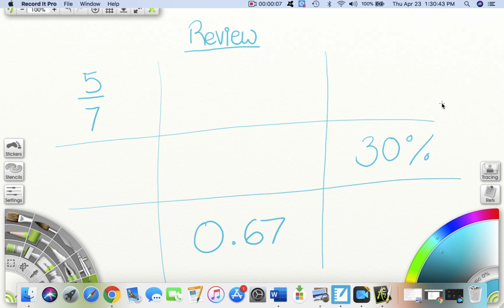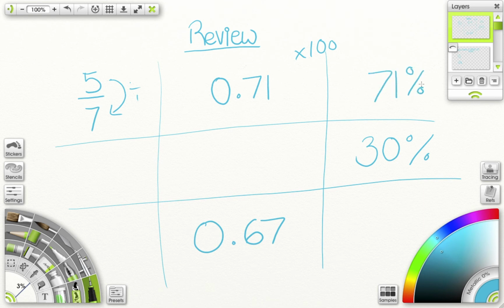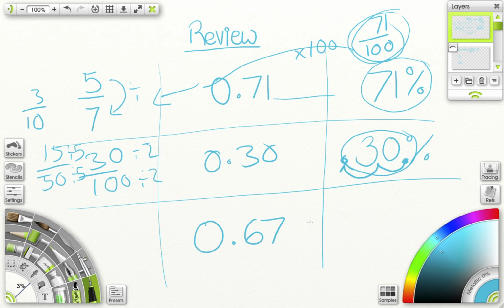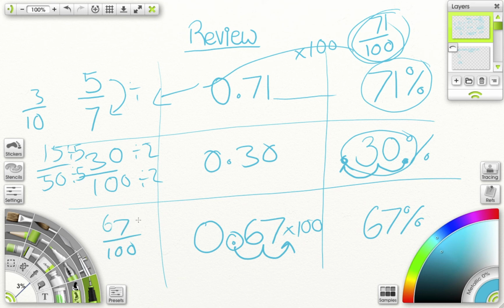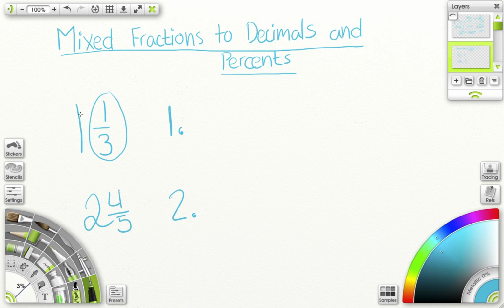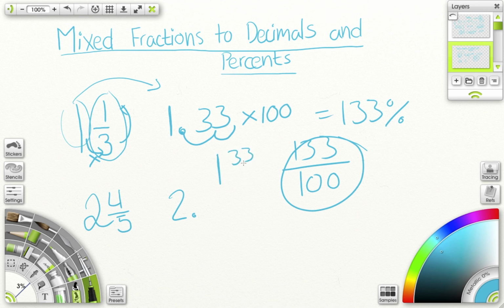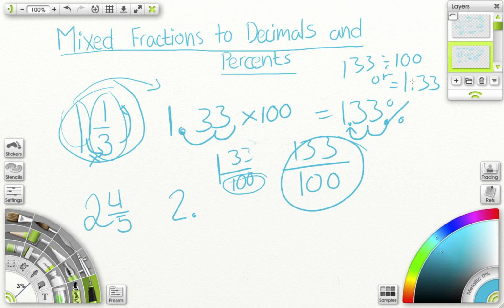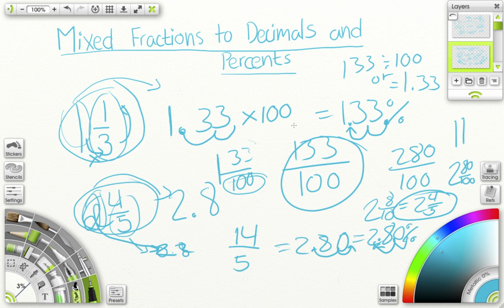April 24 Grade 7